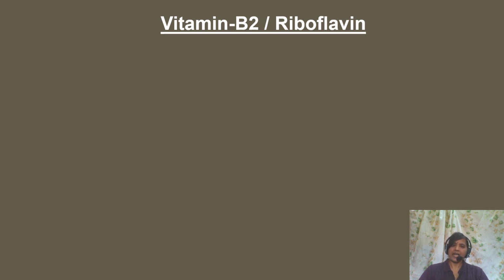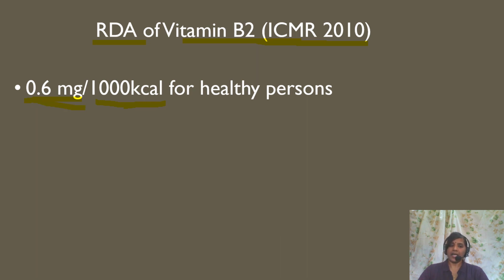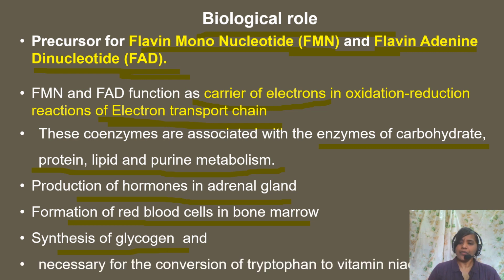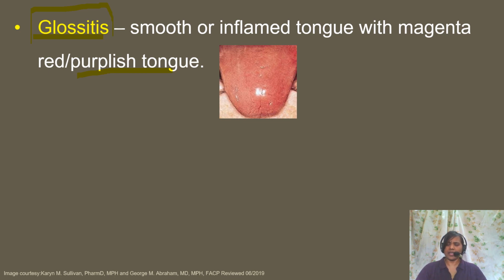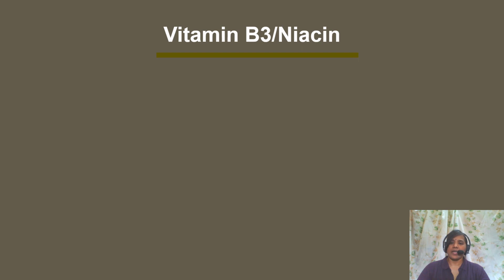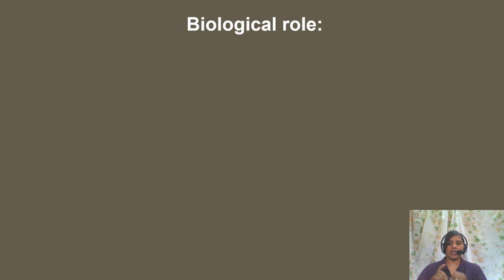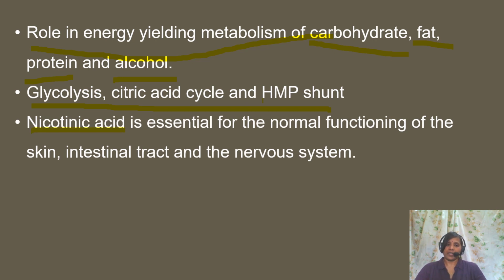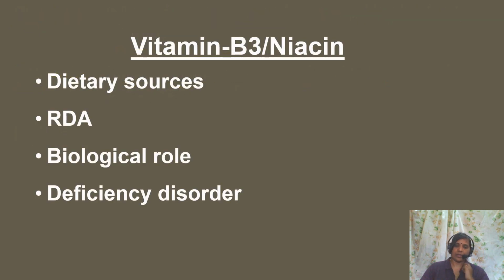Vitamin-B2 and Vitamin- B3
in this video lecture let us learn about dietary sources, requirements, biological role and deficiency symptoms of vitamin-B2 and vitamin-B3